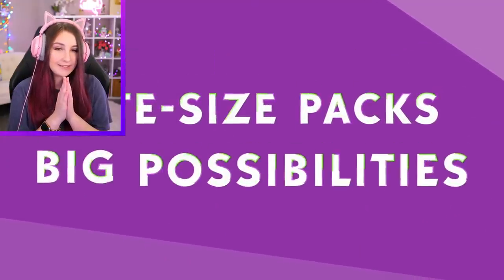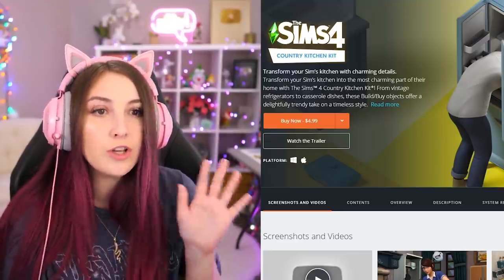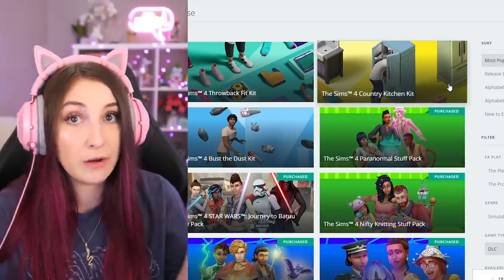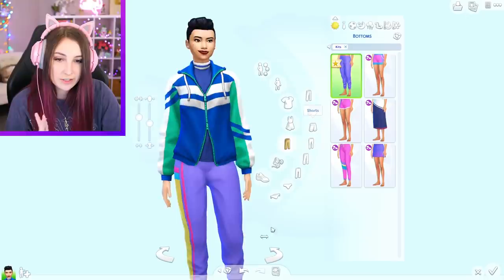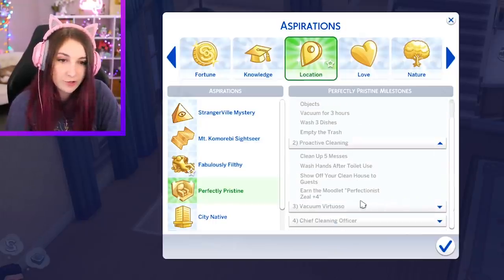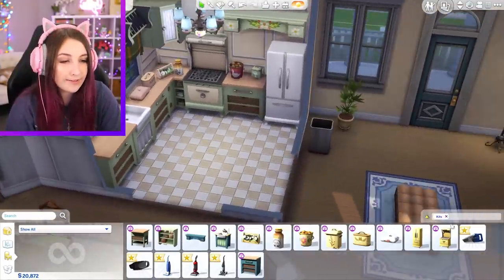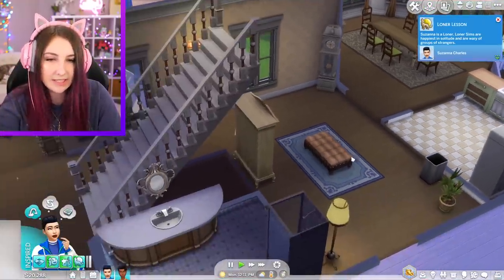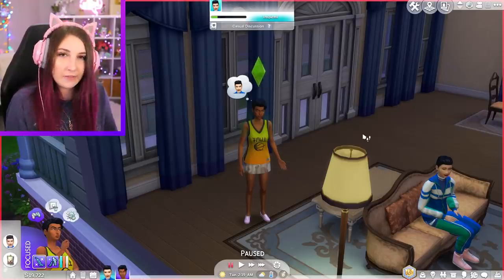The Sims 4 is Now Selling TINY Stuff Packs???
The Sims 4 is now selling KITS?!

(ﾉ◕ヮ◕)ﾉ*:･ﾟ✧